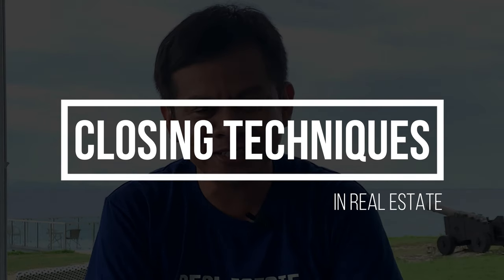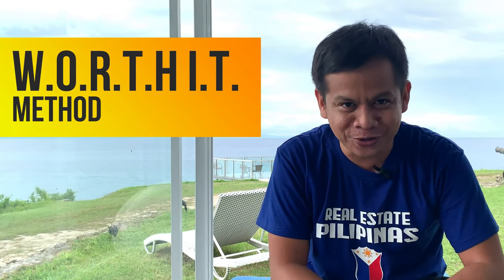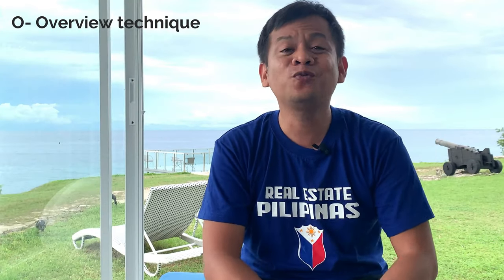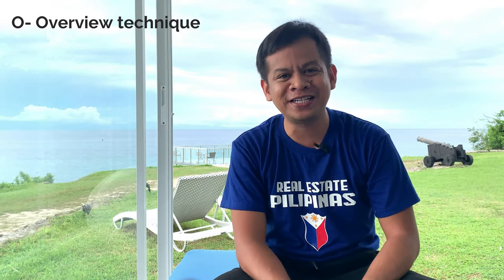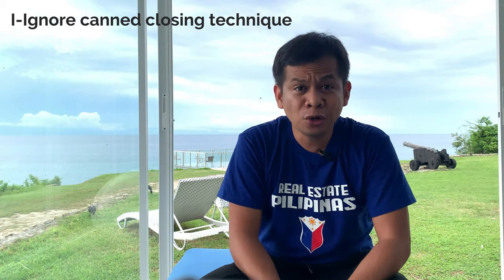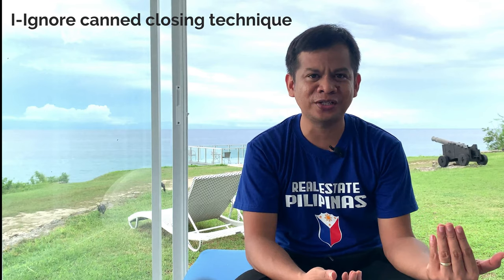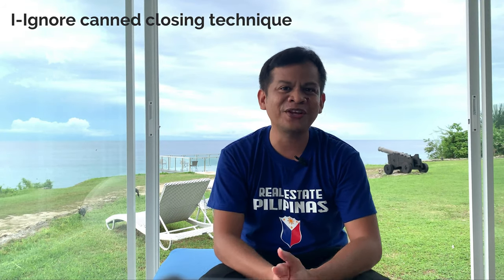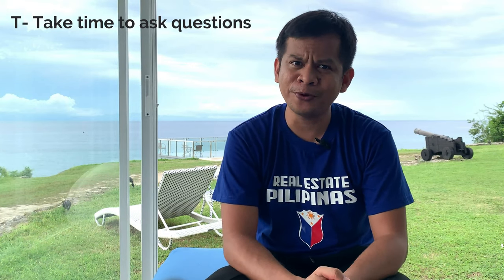Real Estate Closing Techniques | WORTH IT method | Tips For New Real Estate Agents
So today let’s talk about closing techniques in real estate. Now these techniques may not be new to you especially have you have closed a lot of sales, but for real estate practitioners that are just starting, I know that closing your first sale can be one of the most satisfying experience you can ever have.
And in this video, I will help you achieve that with by sharing with you my CLOSING TECHNIQUE USING THE WORTH IT METHOD.

Let’s begin.

W MEANS WITH URGENCY TECHNIQUE
Example:
• “Maam, this is the last unit facing the amenity”
• “Sir, price increase will happen this week”
Now, this technique works because it creates a sense of urgency and can help expedite the decision-making process of the buyer. Of course, you should always pitch the value before offering a discount or promotion.

O MEANS OVERVIEW TECHNIQUE
This is a technique that basically reiterates all the important points your client raises and visualizing what they want through the property you are offering.
The key here is by summarizing previously agreed-upon points into one impressive package, you're helping prospects visualize what they're truly getting out of the deal.

R MEANS RESIST BEING “SALESY” TECHNIQUE
You might have heard this that one of the best techniques of closing a sale is not to sound like you are closing a sale. Everybody likes to buy but nobody likes to be sold at.
Give your client time to see the layout of the showroom and give them time to think. You don’t need to talk all the time. And when you talk, always talk from perspective of your potential client. And don’t forget to ask questions so your discussion will have a direction.

T MEANS THINK POSITIVE TECHNIQUE.
Never underestimate the power of positive thinking. If you believe you can close this sale, your potential client can feel it. Your positive energy should be contagious.
This technique is effective especially when you talk to your potential client personally or through a video conference.

H MEANS HONESTY TECHNIQUE
Most of the time, we only showcase the highlight of a condo or a house and lot. And it’s not wrong. But its not completely right. Only talking about this side will not allow you to close a sale. And even if you close the sale, you are putting yourself in a potential problem with your client. You know why? Because it is not the whole truth.

I MEANS IGNORE CANNED CLOSING TECHNIQUE
Canned closing techniques is a bad idea if you are to close a sale because it can give an impersonal impression. I understand the value of a canned response especially as we go through qualifying our prospects and generating leads. It makes us more efficient using a single response across the same but multiple inquiries. But once the communication progresses and you will shift from pitching to closing, you need to change gear.

T MEANS TAKE TIME TO ASK QUESTIONS
This is a common pitfall especially for agents that are very knowledgeable about a property. THEY CANNOT STOP TALKING.  This technique is effective when you ask more questions and give your potential client time to think and visualize.

Now this WORTH IT TECHNIQUE are just tidbits of information that can help you get started. Other coaches might use different acronyms like CORDON BLEU OR ESCABECHE. Remember, being skilled at closing is arguably one of the most important techniques a salesperson can master.
And If you would want to know more or you would want to start a career in real estate, you can reach out to my fellow Filipino homes real estate practitioner in your area, or you can message me directly.